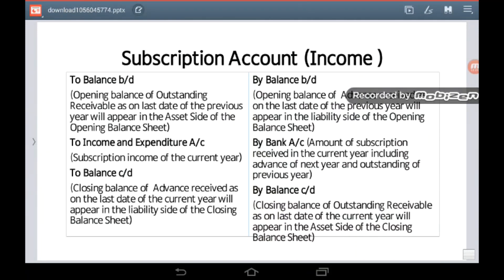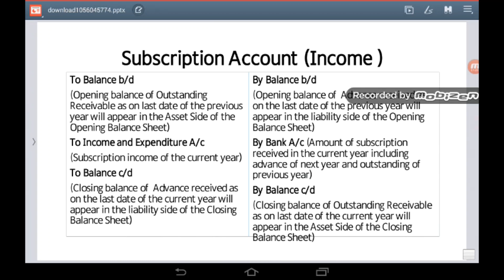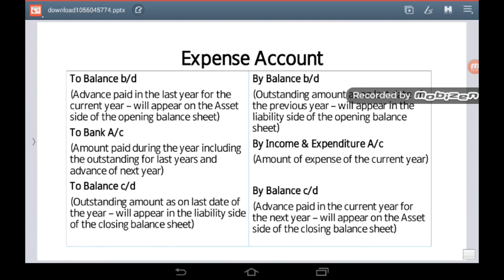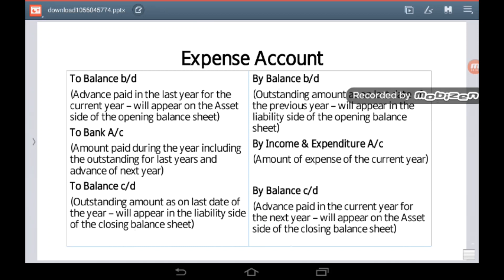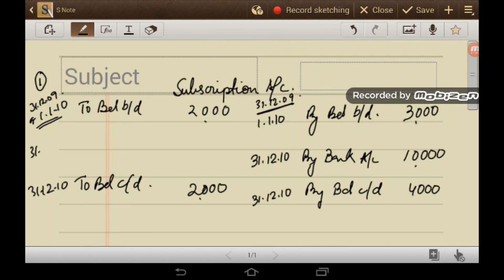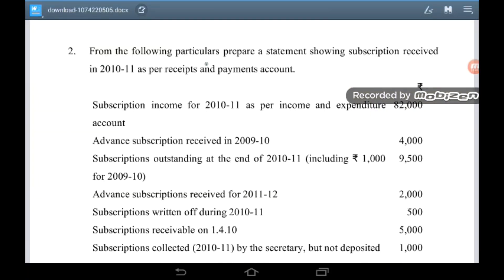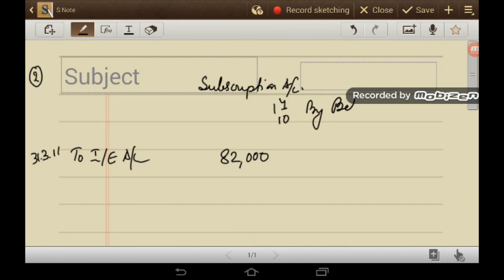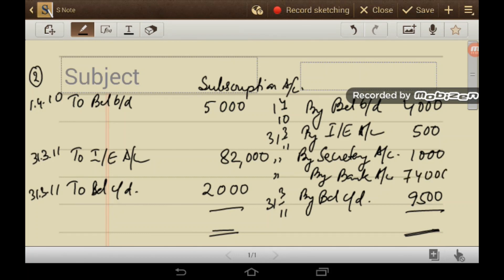Final Accounts of Non-Profit Seeking Concern | ICMAI | Dr Subrata Mukherjee | CMA | ICAI | CA| B.Com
Associate Professor
Mahadevananda Mahavidyalaya, Barrackpore